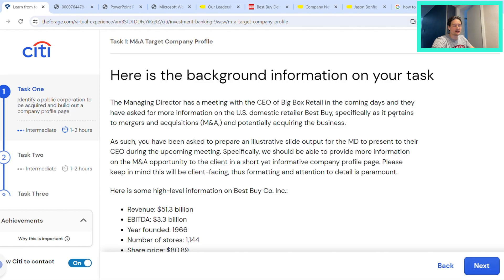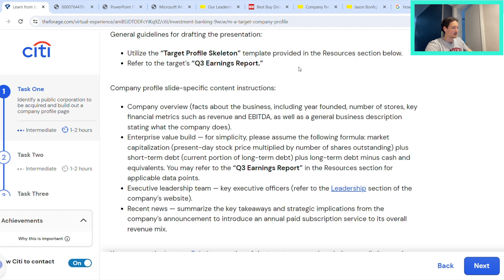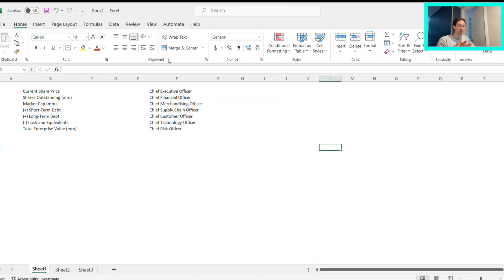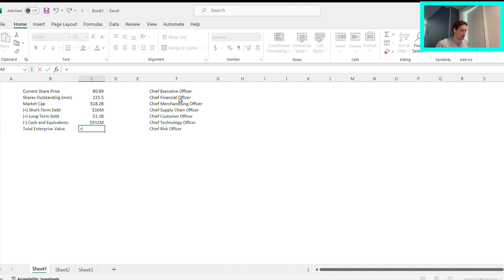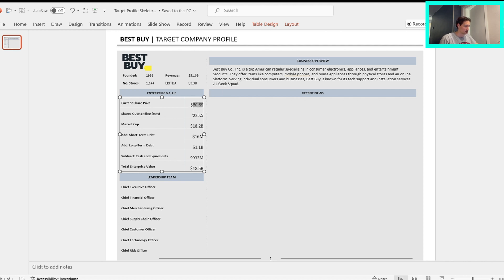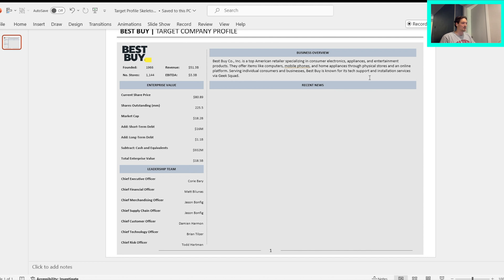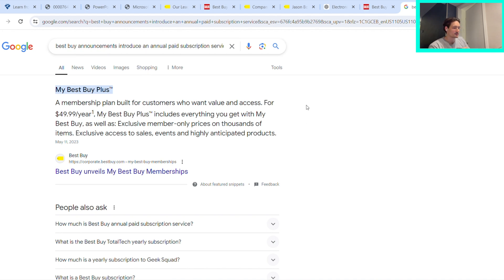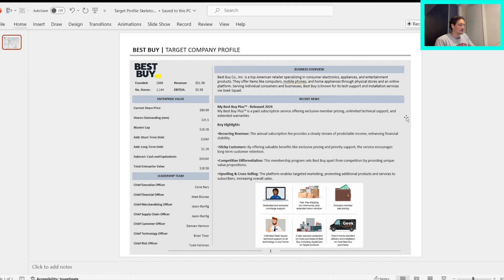Citi Bank Investment Banking Task 1 | Virtual Experience Program | Forage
In this video we go over Task 1 of the Citi Investment Banking Virtual Internship. The key takeaways that I would highlight are: 1) overview of what investment bankers do; 2) how a typical deal might begin, identifying a target and doing preliminary research; 3) calculating enterprise value (EV) using latest financials available

• Enterprise Value Formula: Market Cap + Short-term Debt + Long-term Debt - Cash and Cash Equivalents
• Market Cap Formula: Total shares outstanding x Price per share
   ◦ Note: the debt and cash figures can be found on the Balance Sheet